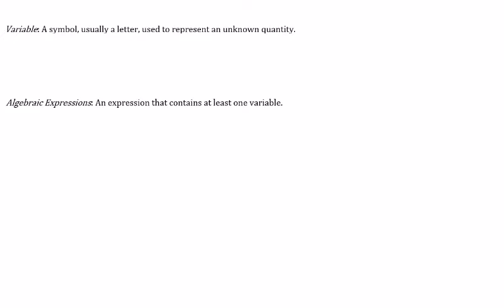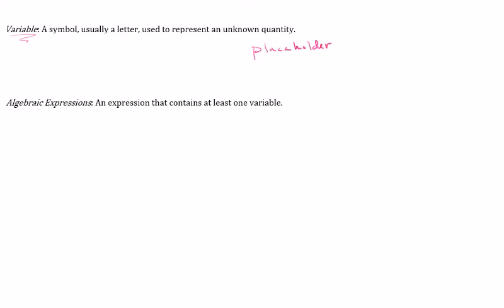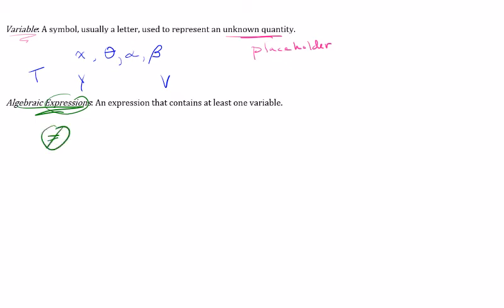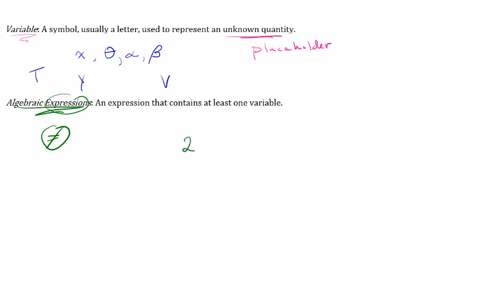AT - 1.1 - Expressions & Formulas - 1